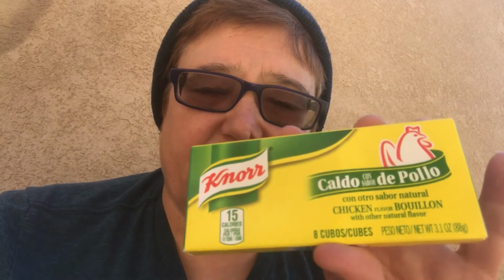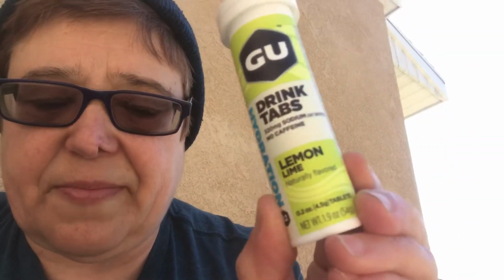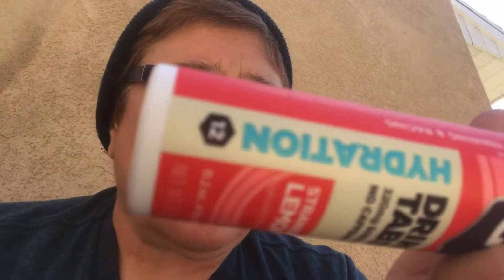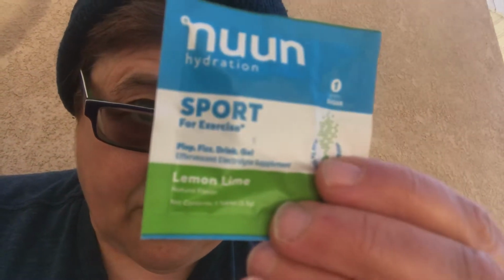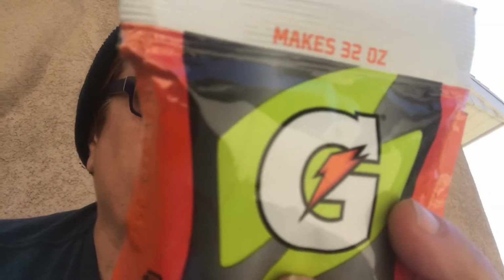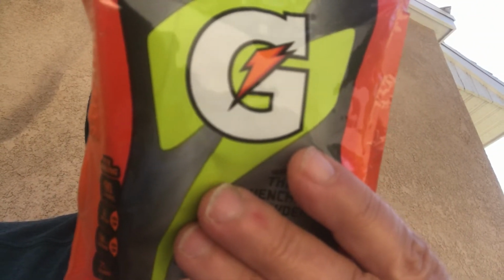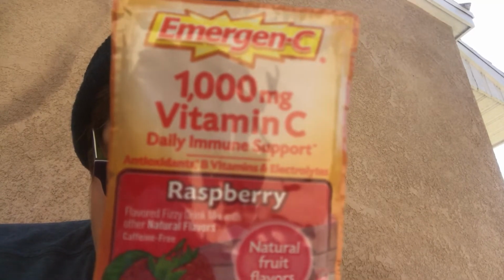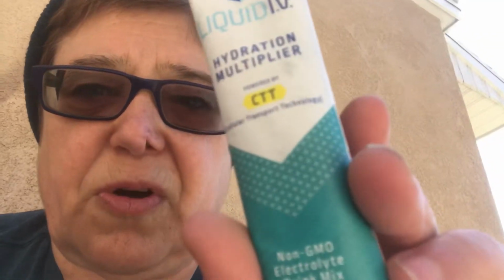PCT 2021 - Comparing Electrolytes, Sports Drinks, and Hydration Supplements for Thru-Hikers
Here are a few electrolyte supplements I’ve used on the Pacific Crest Trail over the last 5 years. My boyfriend Steve also has used all of these while running his 5Ks, 10Ks, 15Ks, half-marathons and marathons. Forgot to mention in the video that I use bleach to treat my water on trail. I usually do not pour these in until after the 20 to 30 min. wait for the bleach to purify my water. Hope this helps everyone planning to hike.